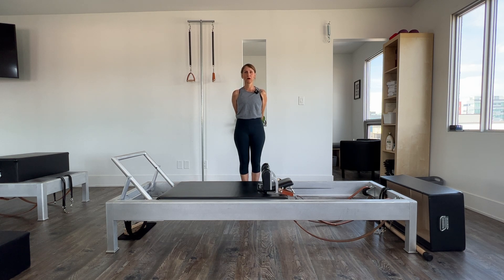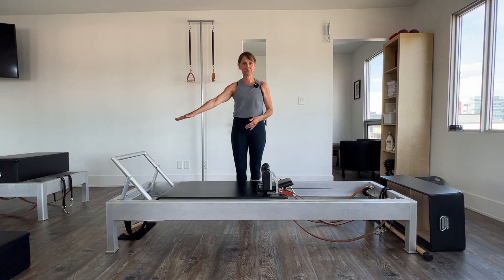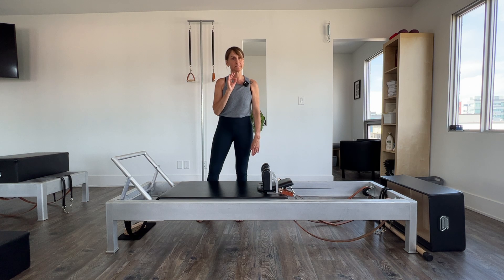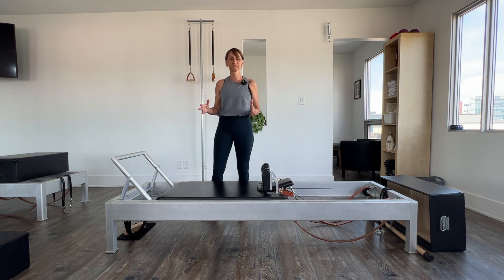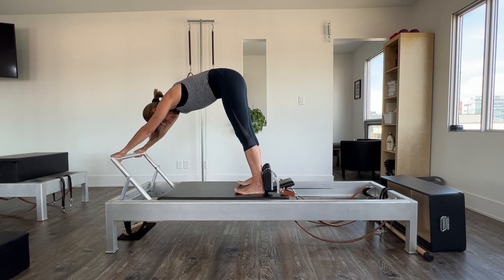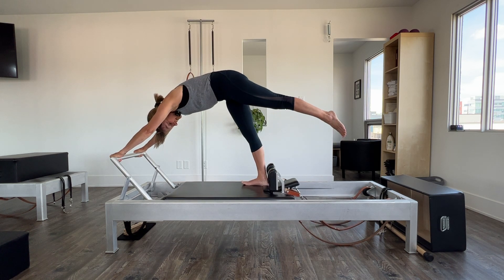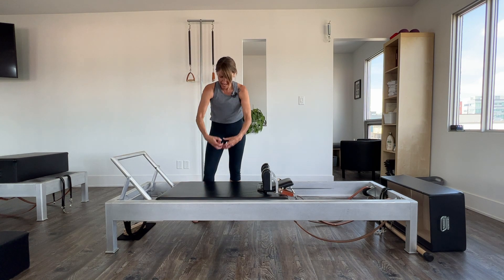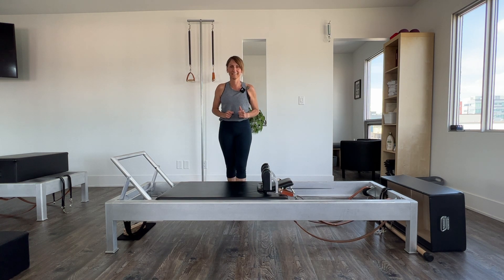Long Stretch Series: Elephant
As a new student of Pilates, the exercise Elephant will be one of your first to learn in the Long Stretch Series. In this tutorial, Carmen provides a few teacher tips for Elephant.